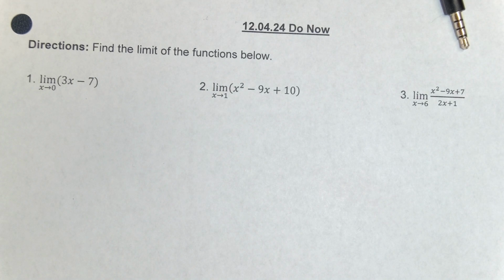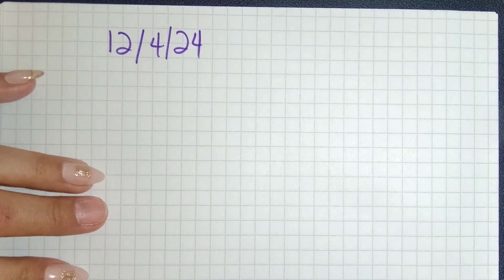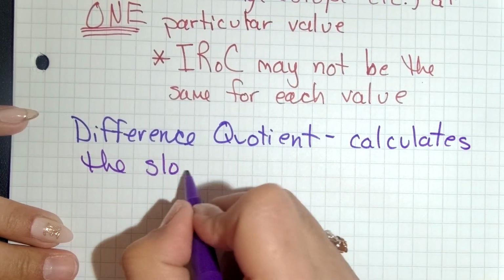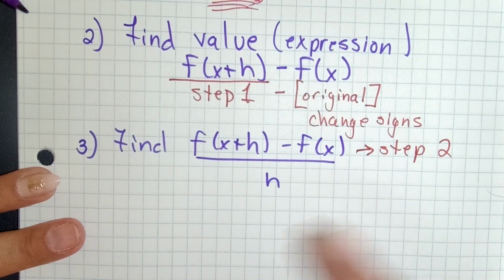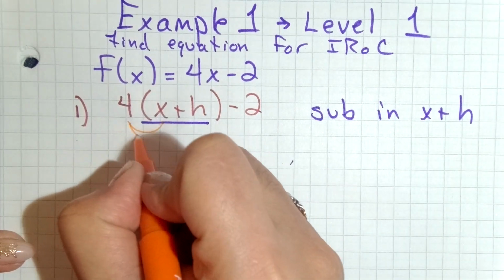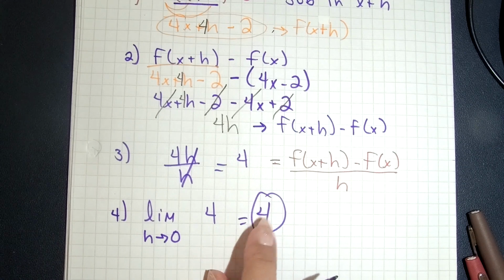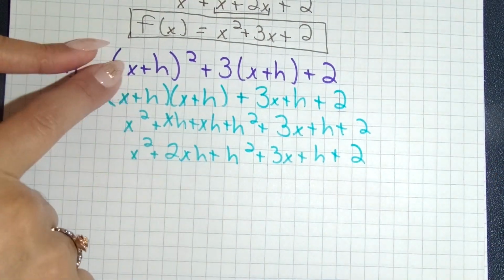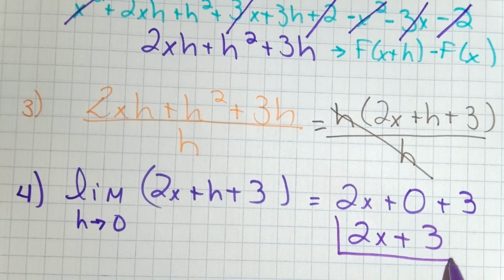12.04.24 1st Period Lecture - Difference Quotient